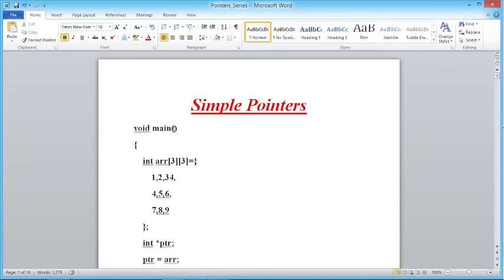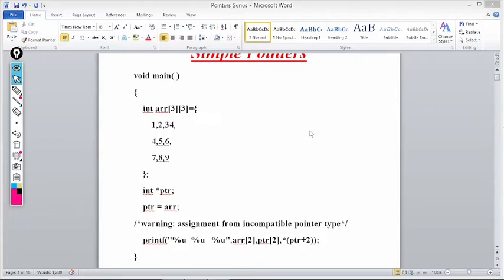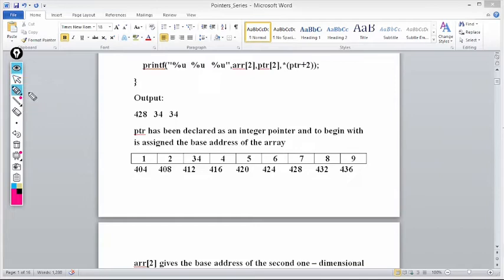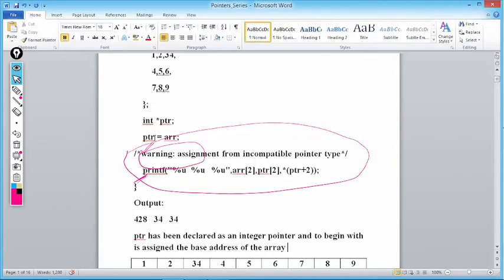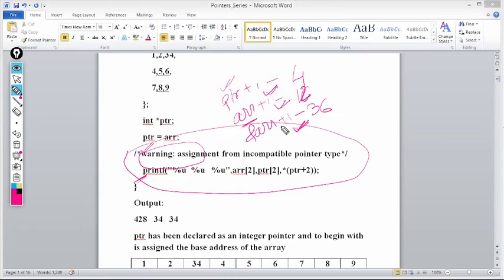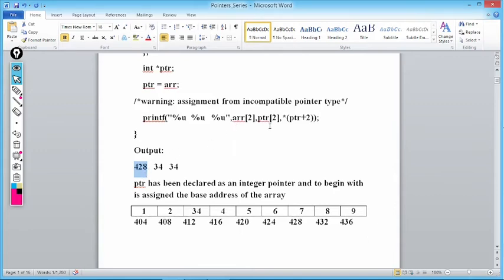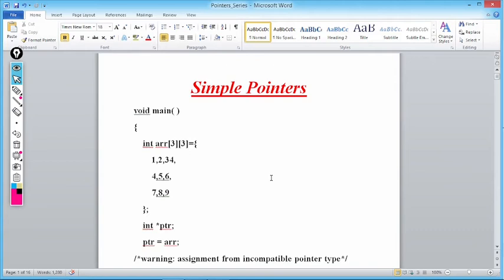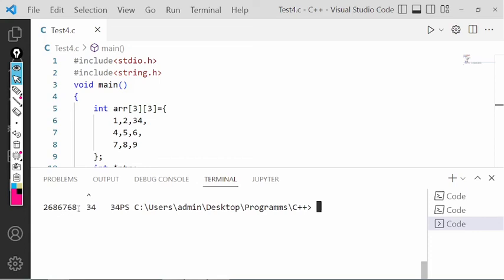Pointers in C/C++ | How 1D array Works with Pointer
Pointers in C/C++ | How 1D array Works with Pointer | By  @Harmeet Sir Classes
Harmeet Sir
Harmeet Singh
Harmeet